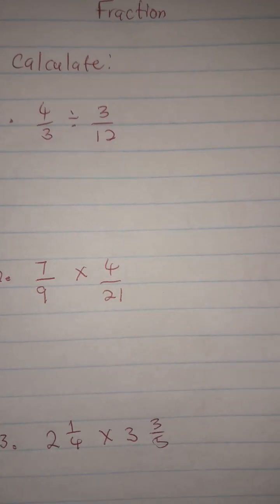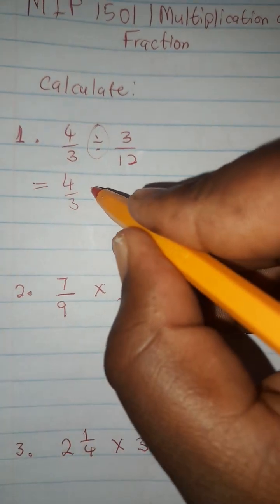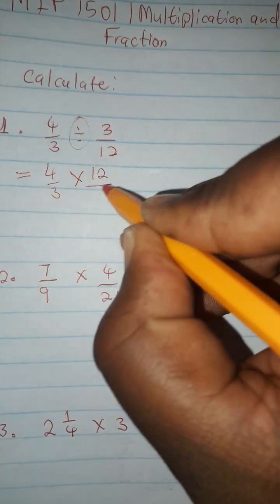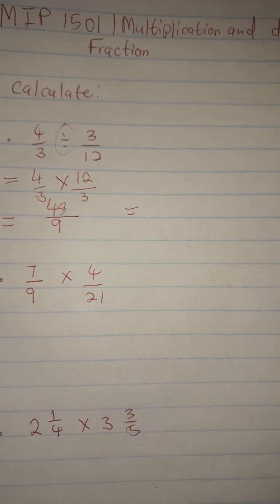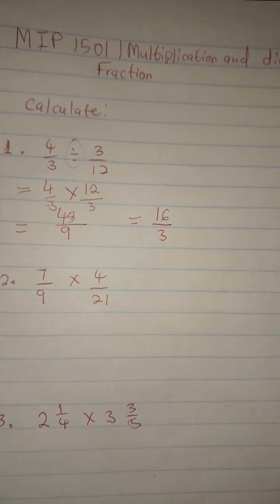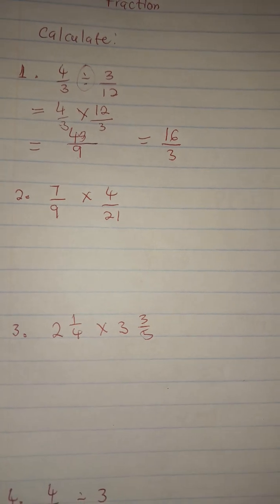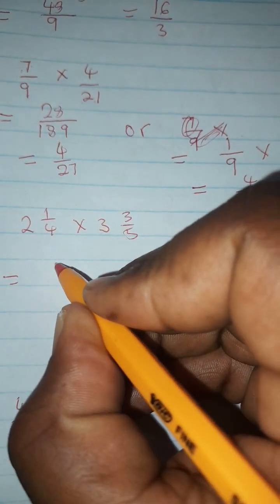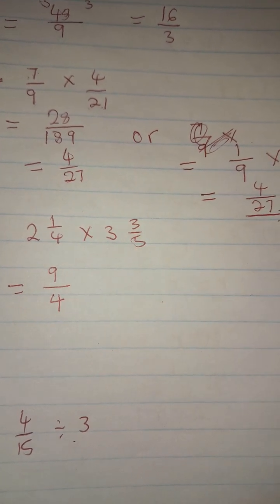MIP 1501 | Fractions with Multiplication and Division